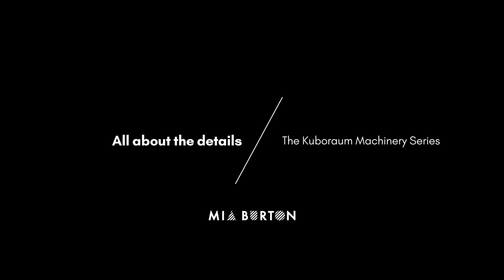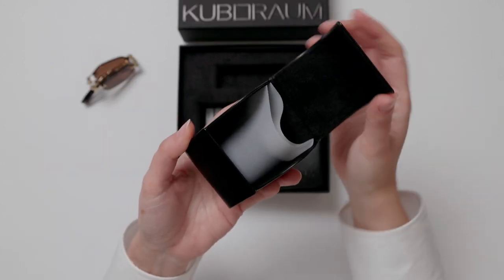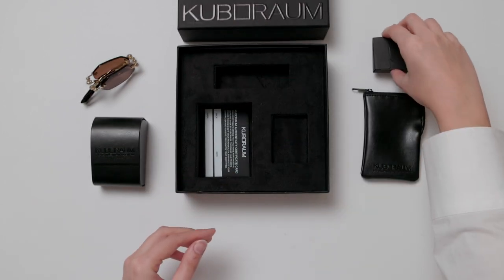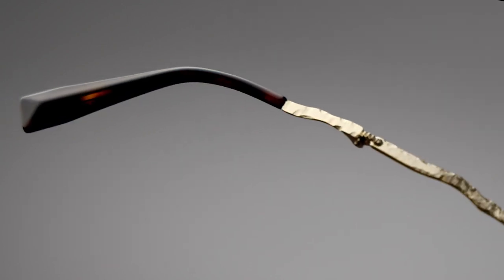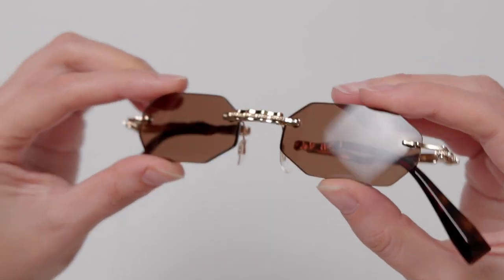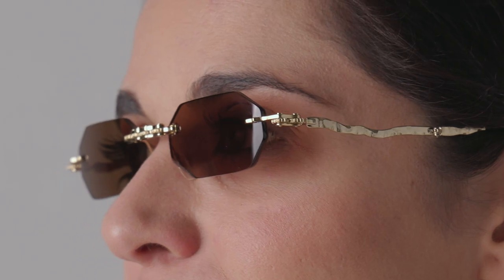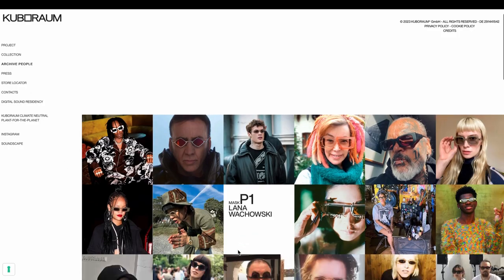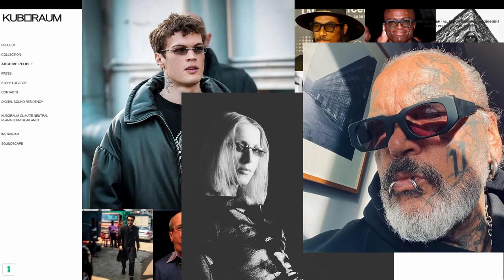Kuboraum’s Machinery Series | Unboxing & Review | Mia Burton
In this episode of ‘All About the Details', we’re looking at Berlin eyewear brand Kuboraum’s Machinery collection. Featuring foldable frames with a unique industrial and artisanal feel, these styles will carry you from day to night.

Note✔️: Both English and Italian subtitles are available on the video. 🇺🇸🇮🇹

Explore the collection and more of the latest Kuboraum frames at miaburton.com.

Chapters
0:00 Intro: Kuboraum’s Machinery Rimless Series
0:24 Unboxing: every detail considered
0:58 Dreamed in Berlin, handmade in Italy
1:28 Our favorites: H42 and H46
1:49 What they look like on
2:02 About Kuboraum
2:21 Artist-approved styles